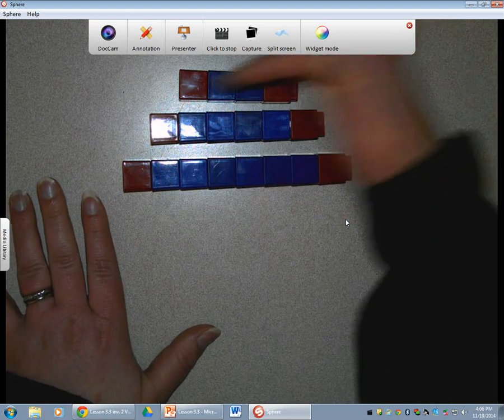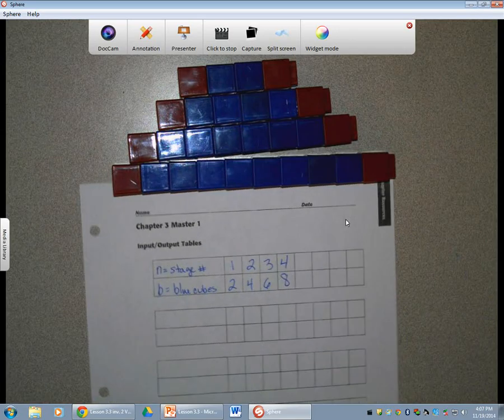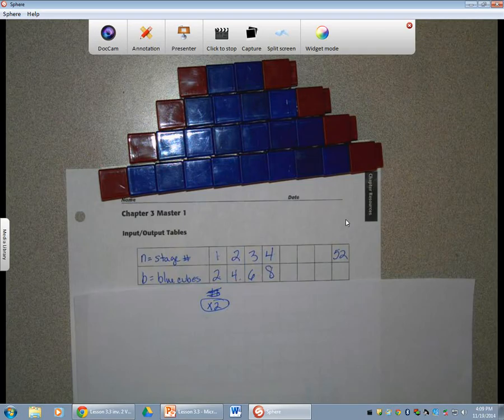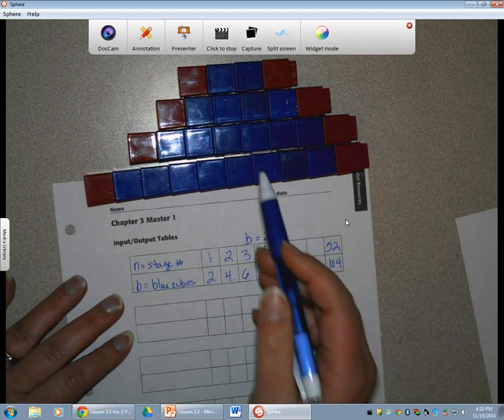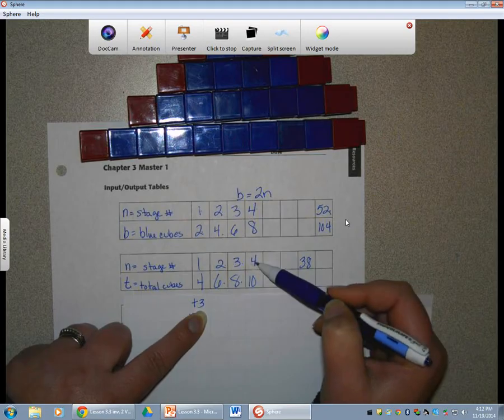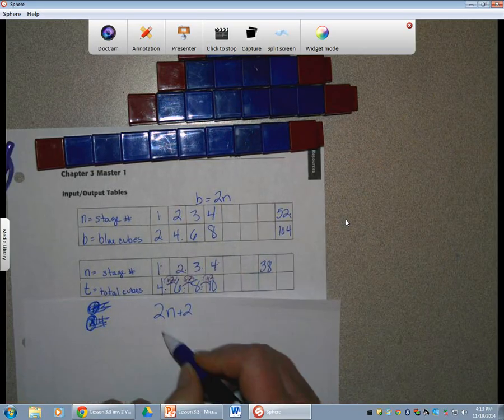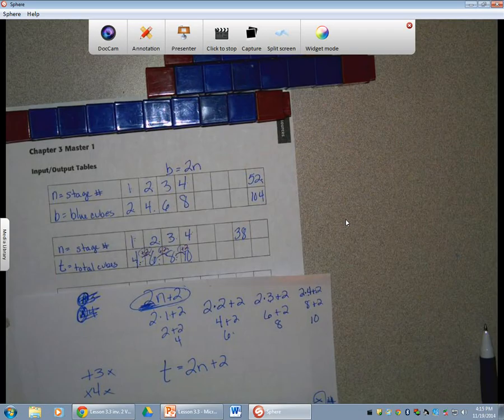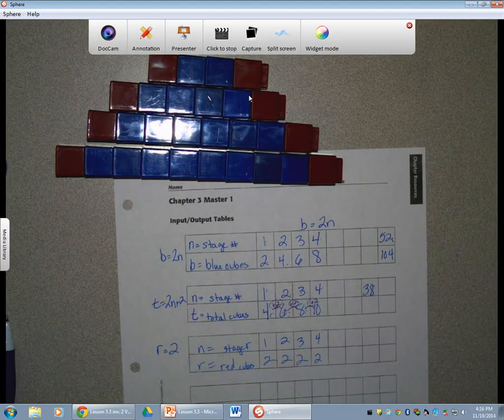Writing a Rule for a pattern - cubes